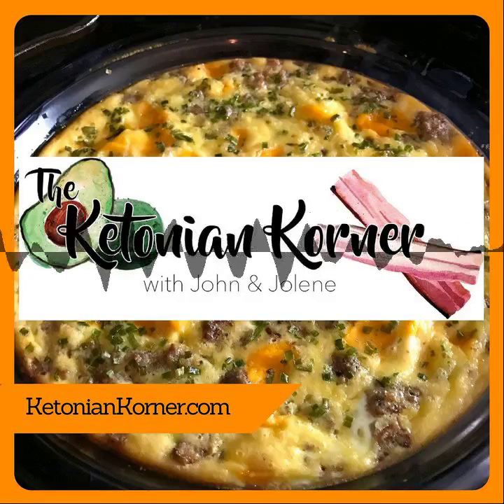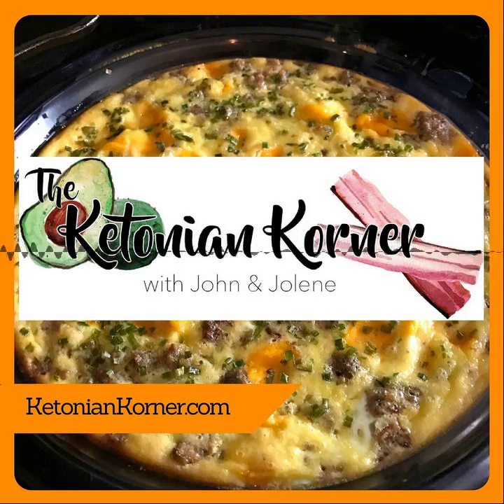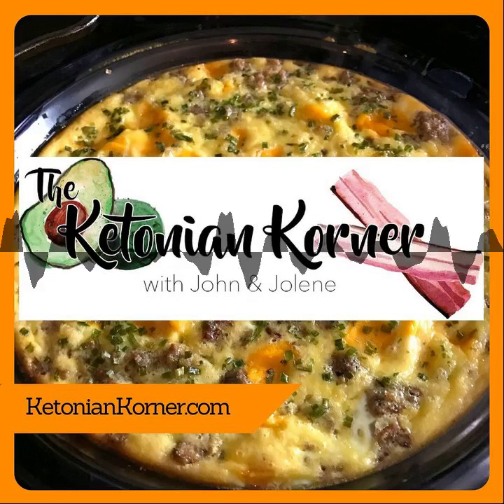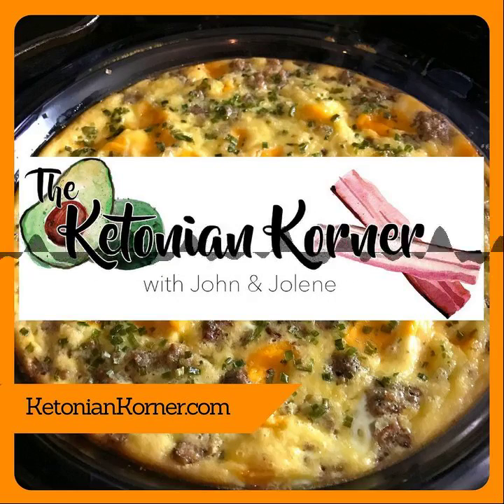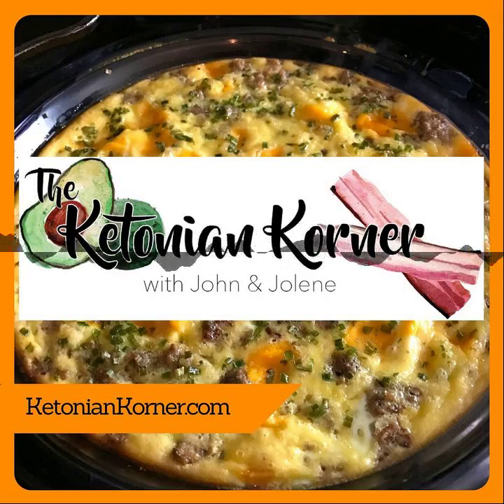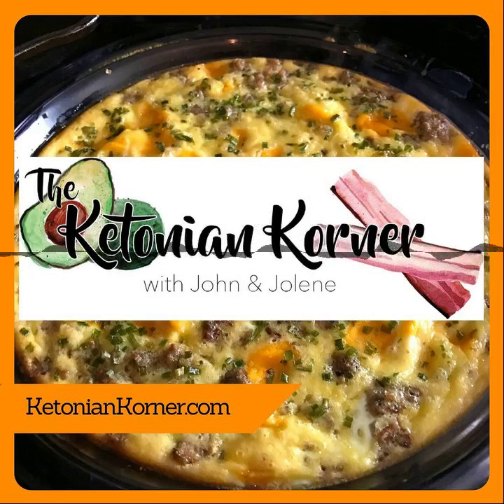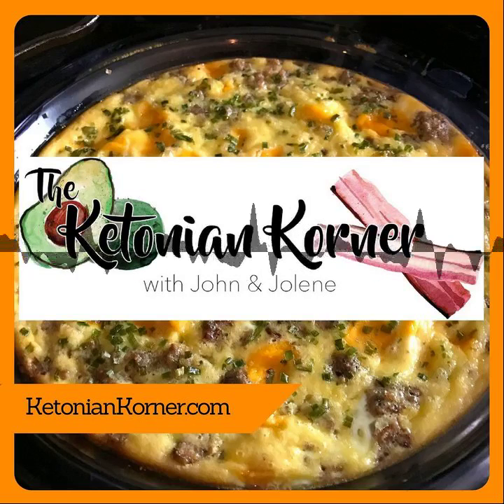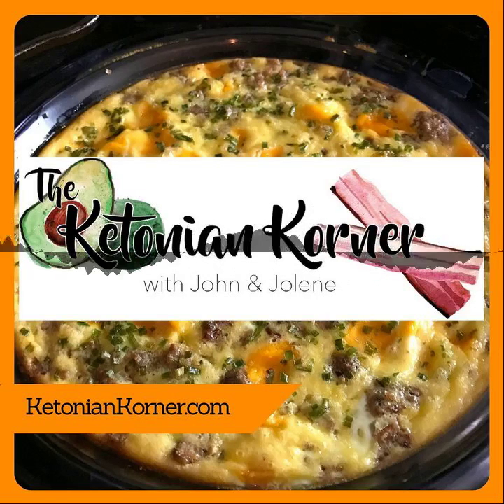Ketonian Korner 041 Exercise - no gym membership or expensive equipment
In this episode John discusses how to exercise anywhere!  Maybe you can't afford a gym membership or you are still feeling intimidated to go to the gym.  These tips are great for anyone!  Traveling or wanting to do at home activities you can do it!

Are you new to Keto?  Have you started, but are struggling?  Are you a veteran Ketonian?  Well you are in the right place!  The Ketonian Korner is hosted by two coworkers, John Davidson and Jolene Hale, who have a round table discussion and keep it real.